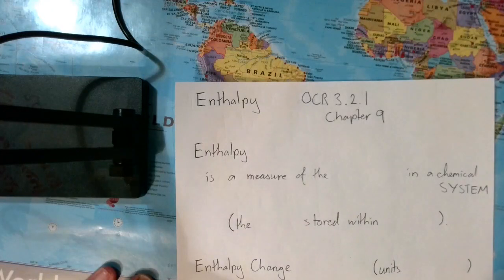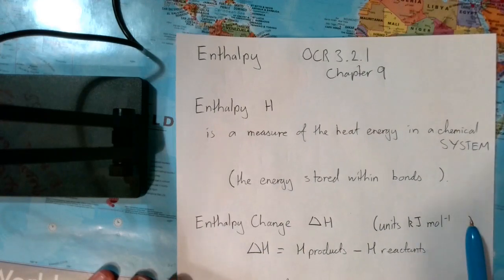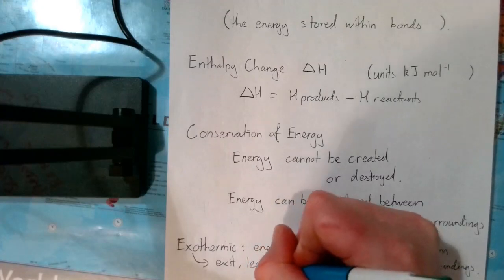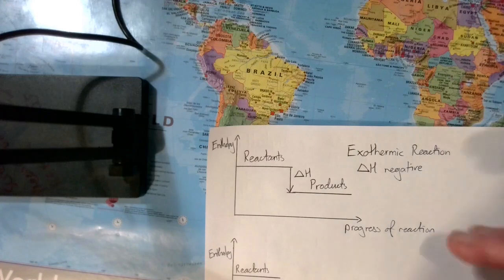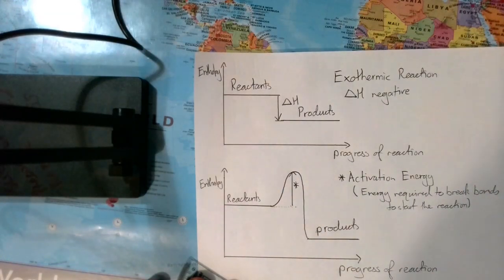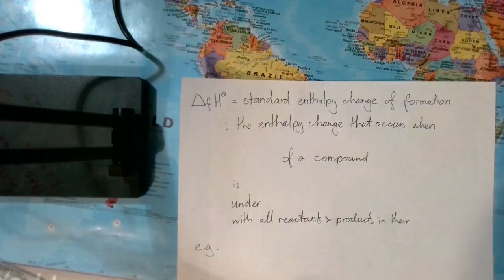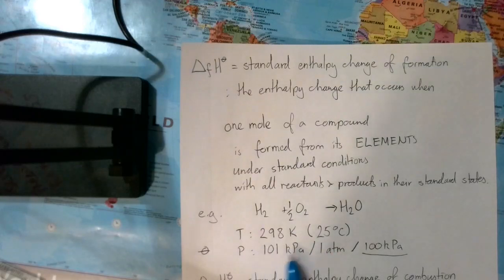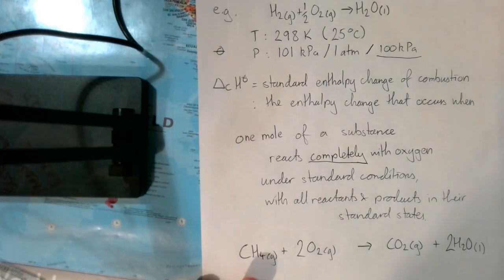Enthalpy Introduction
OCR A Level Chemistry 3.2.1